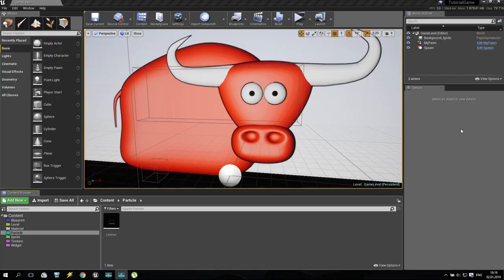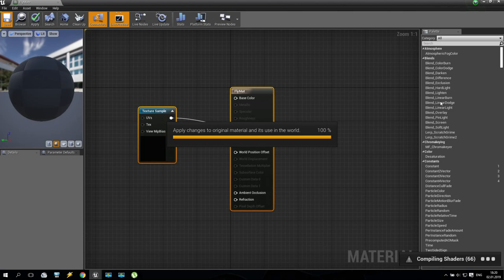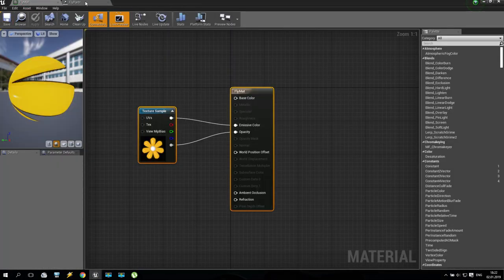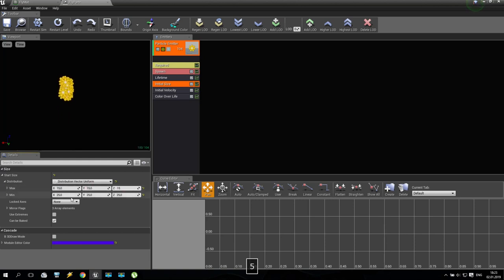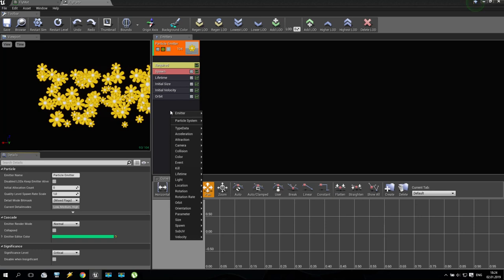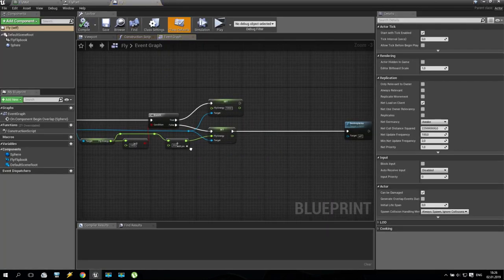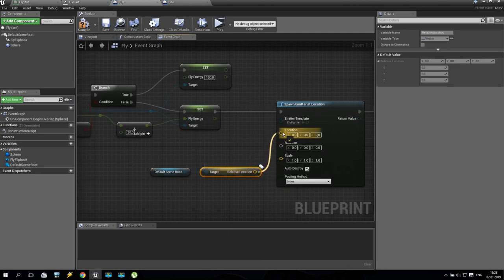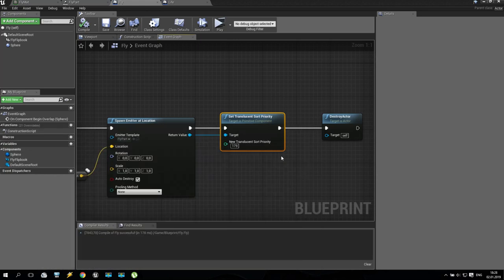UE4 2D Game Tutorial SV - Part 28/38